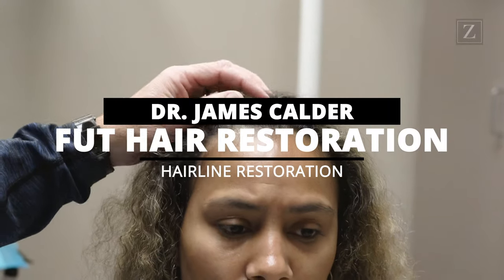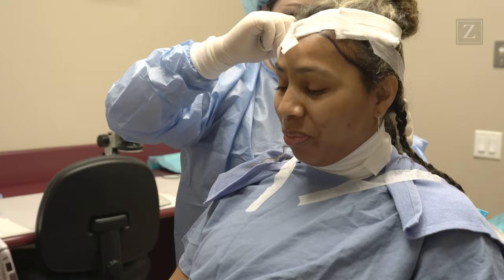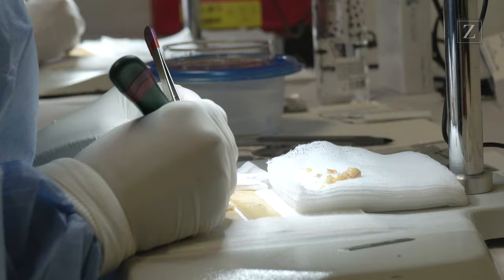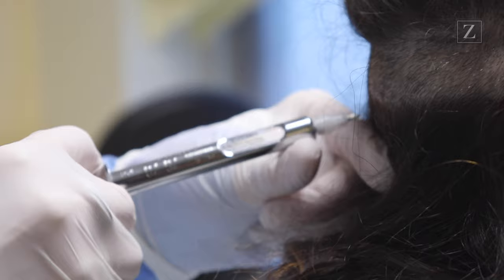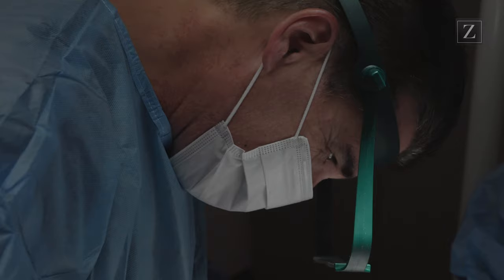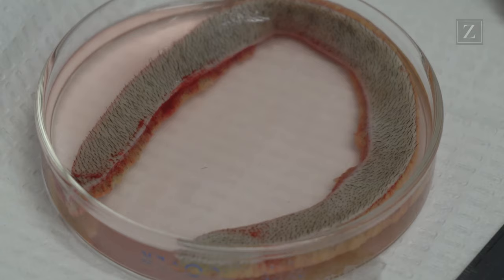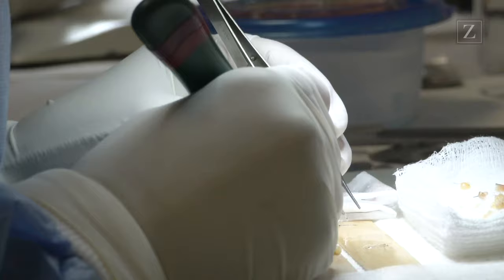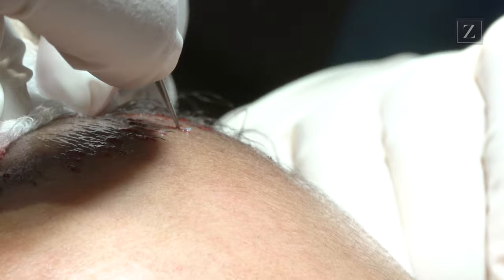Female Hairline Restoration | FUT | Dr. James Calder from Ziering Medical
Dr. James Calder is the Medical Director of Ziering Medical’s Newport Beach office.

A graduate of Creighton University School of Medicine in 1983, Dr. Calder’s career in hair restoration dates to 1999 at which time he underwent a formal preceptorship with an esteemed practitioner of the art of hair restoration surgery before joining ranks with Dr. Ziering in California.

Following a sojourn with Bosley Medical on the eastern seaboard of the U.S.,  Dr. Calder recently returned to Southern California to rejoin Ziering Medical as it embarks on its expanded practice program incorporating cutting edge therapeutics for hair and skin conditions.

Dr. Calder brings back to Ziering Medical an expanded repertoire of hair loss treatment remedies –  including expert level FUE skill as well as in-depth knowledge and proficiency of PRP and other cell-based therapeutics to combat hair loss.

Over the course of his twenty year practice history exclusively devoted to hair restoration surgery, Dr. Calder has amassed a wealth of experience across the range of hair restoration techniques and applications inclusive of facial hair transplants, such as eyebrow and beard transplants, as well as hairline reassignment.

Ziering Medical is a world renowned hair restoration facility with locations coast to coast. Serving patients all over the country Ziering Medical is also the premier choice for celebrities, models, and professional athletes. When you're looking for the best in Hair Restoration look to Ziering Medical.